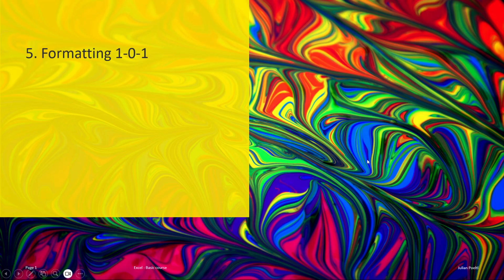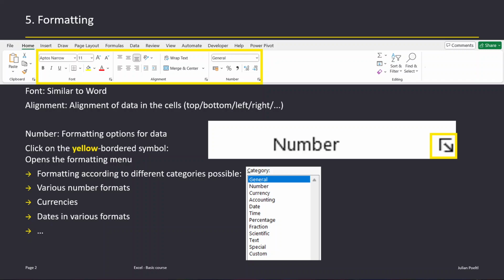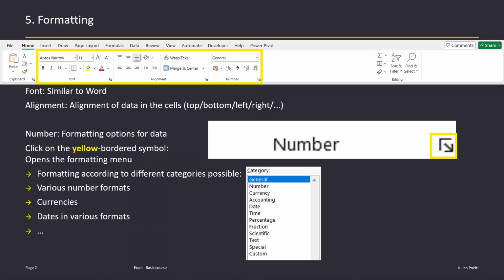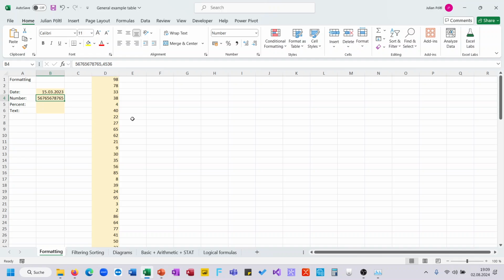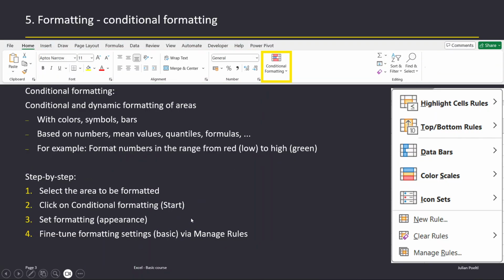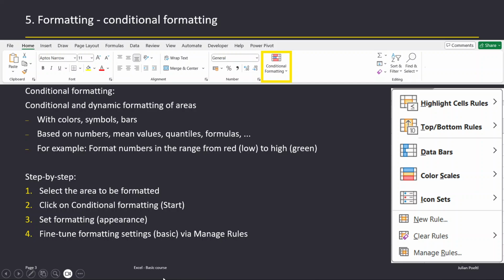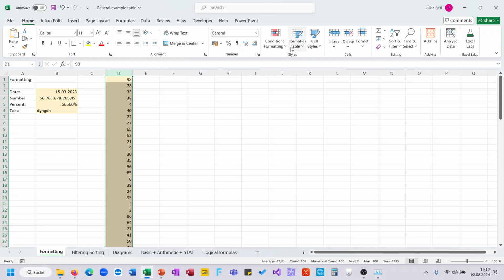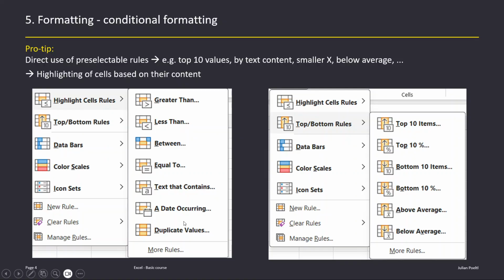Excel Basic course #5 Formatting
Topics:
Formatting in Excel - Appearance formatting, Number formatting and Conditional formatting

Timestamps:
00:00 Title slide
00:08 Appearance formatting
00:36 Number formatting
03:26 Conditional formatting